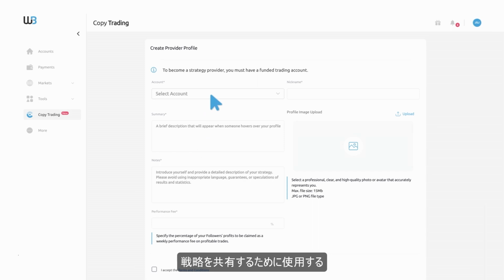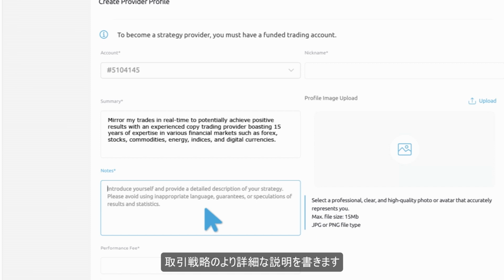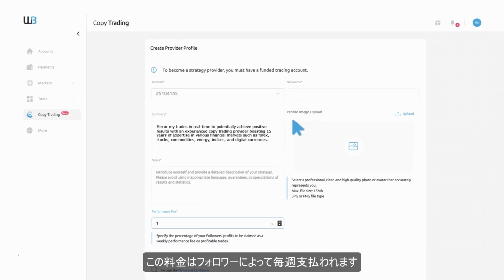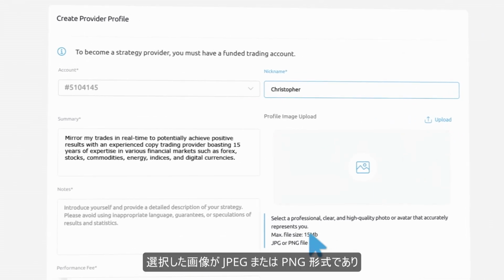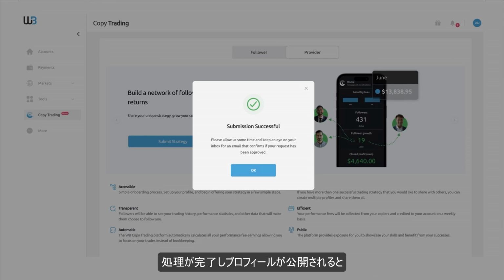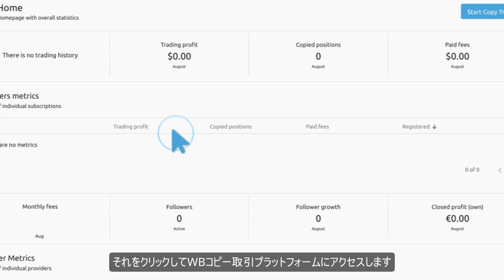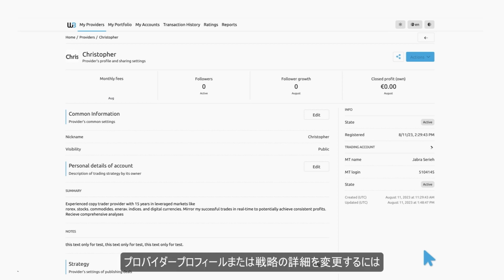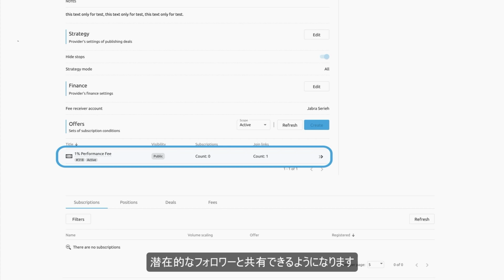Windsor Brokers - WBコピー取引プロバイダーになる方法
🤓 Windsor Brokers チュートリアルへようこそ！

このビデオでは、Windsor Brokersクライアント ポータルを通じてWBコピー取引プロバイダー口座を設定する方法をご紹介いたします。

WBコピー取引プロバイダーとして、他のWindsorトレーダーと取引実績を共有し、取引をコピーするオプションを与えることができます。 その代わりに、利益から最大50%の成功報酬として恩恵を受けることができます。

これらの簡単な手順に従って、今すぐコミュニティを成長させてください。

0:00 - イントロ
0:24 - 取引戦略の提出
1:13 - WBコピー取引プラットフォームの起動
1:38 - 戦略リンクを共有する

当社のWBコピー取引プラットフォームで潜在的な利益を拡大しましょう 🚀

YouTube チャンネルに登録🔔して、新製品や機能に関する通知をお受け取りください。

取引にはリスクがあり、資本の損失につながる可能性があります。